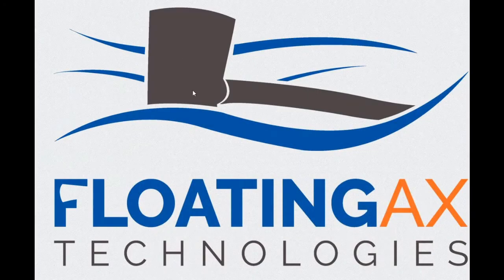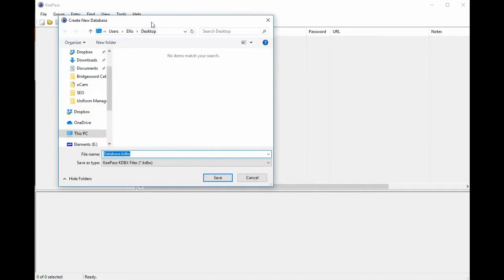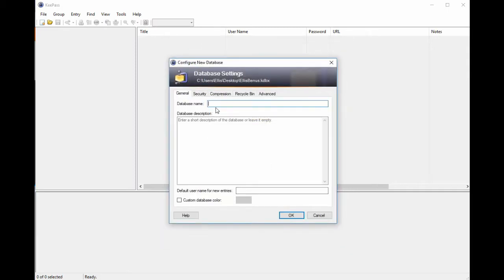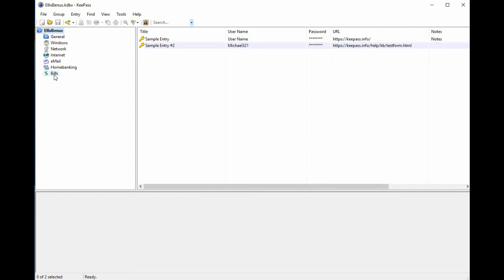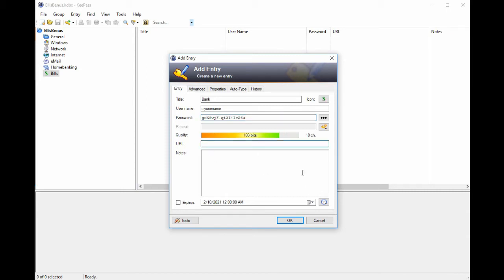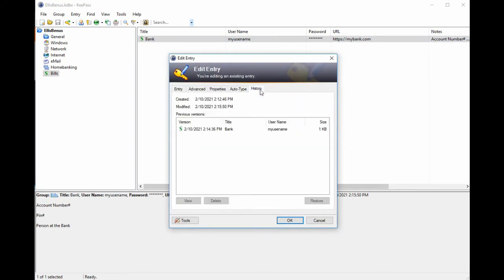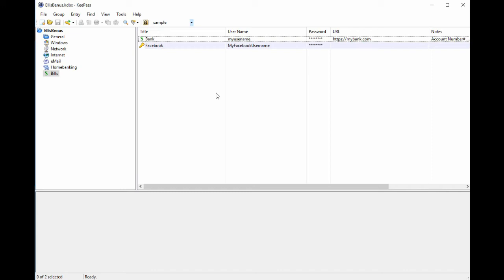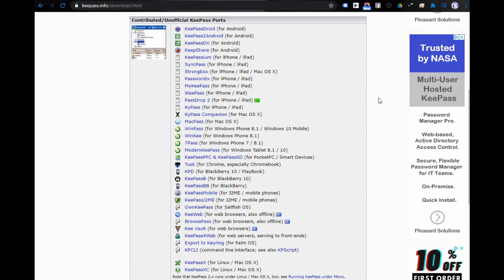Secure Password Management with KeePass on Any Device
In this video we show you how to use KeePass to generate super secure passwords, made up of random letters and numbers, but you only have to remember ONE password.

KeePass can be used on every platform and device you own, Apple/Mac/iPhone products, Microsoft, Android, anything.

Plus, with its incredible encryption level, you can safely share the KeePass Database File on Google Drive, DropBox, Box.com, OneDrive, or anywhere so your passwords are synced across ALL your devices, mobile phone, tablet, laptop, desktop, anywhere!

You can read step by step instructions on our website if you prefer